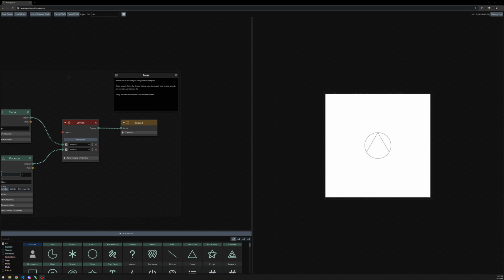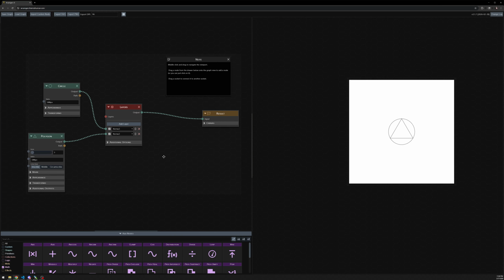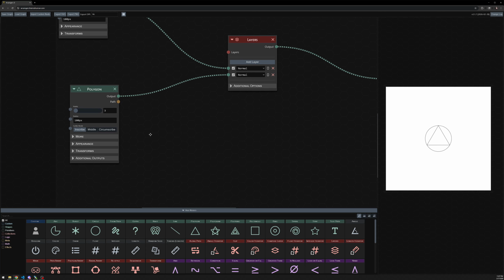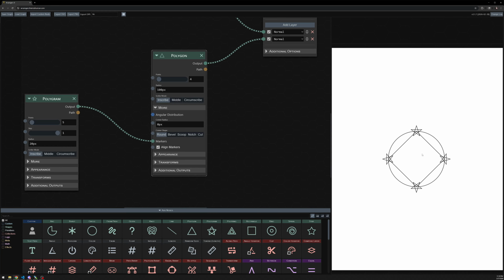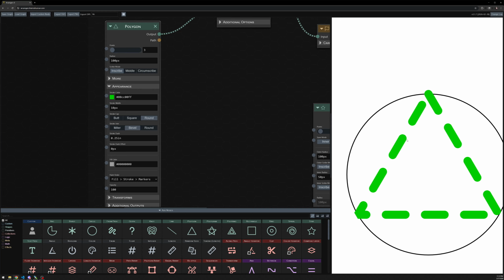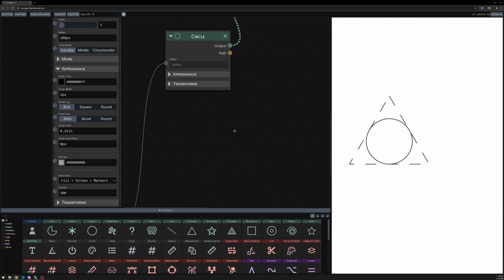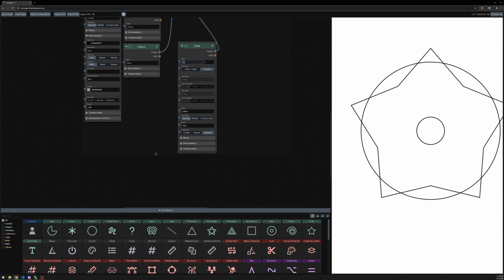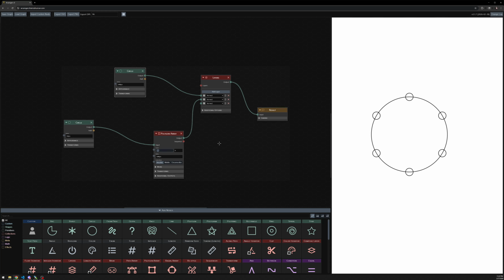Arcanigen pt 1 | Introduction